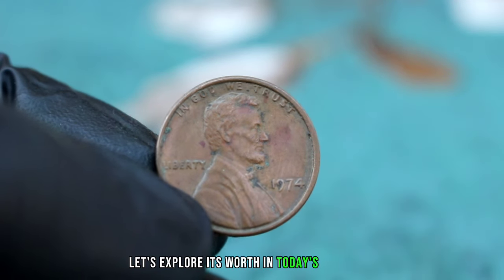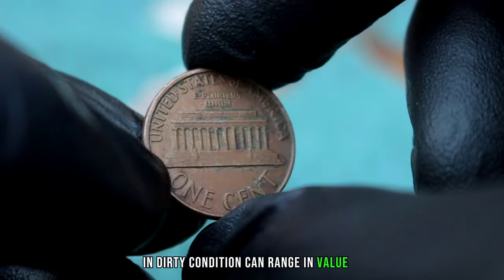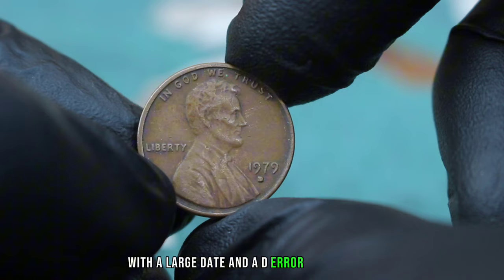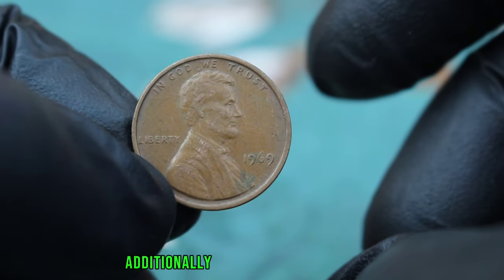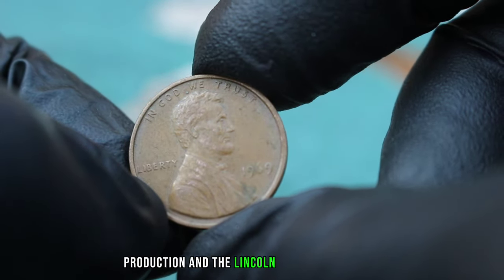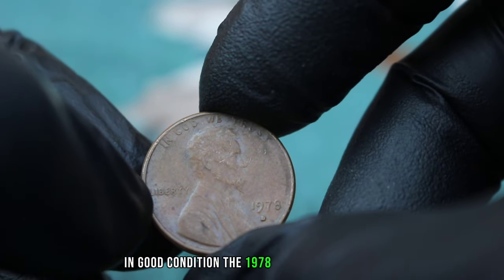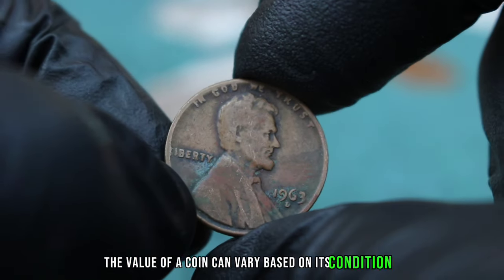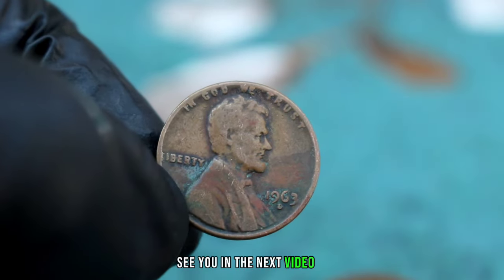TOP 5 MOST VALUABLE PENNIES RARE LINCOLN ONE CENT COINS WORTH A LOT OF MONEY!COINS WORTH MONEY!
4 Ultra US One Cent Coin's Most Valuable Lincoln pennies worth a lot of money! Coins worth pennies!